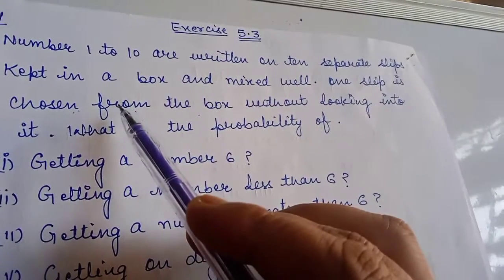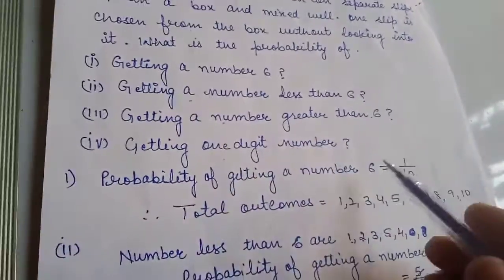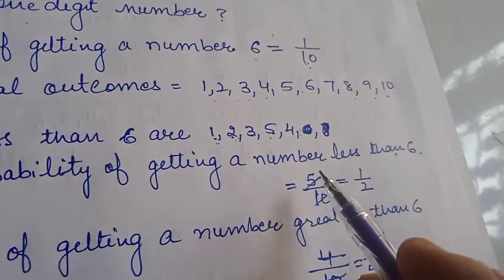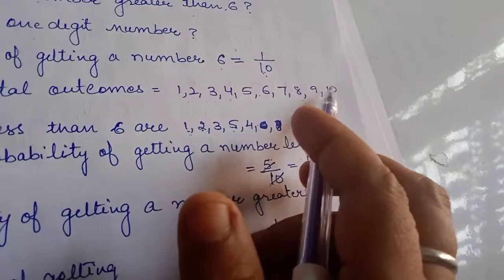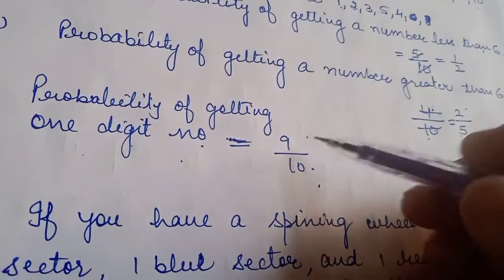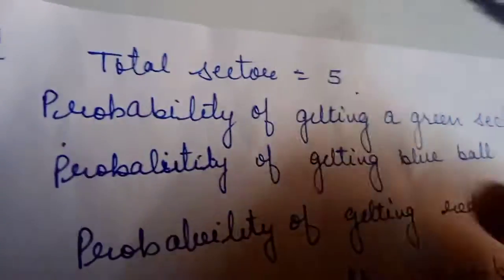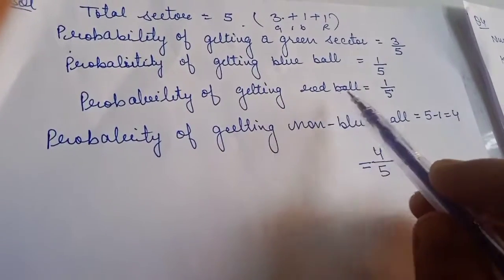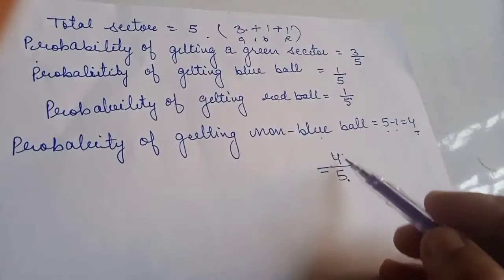Data Handling (part-3)